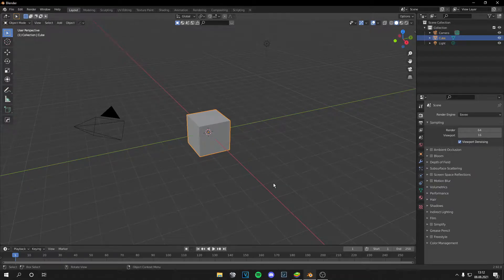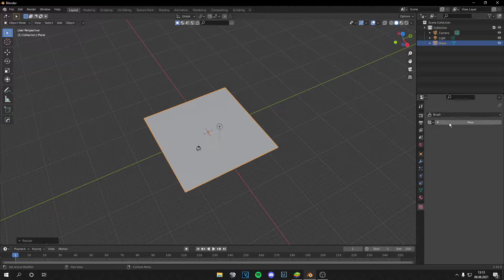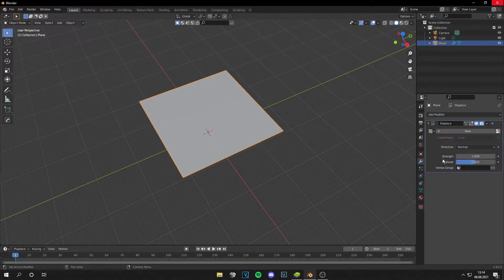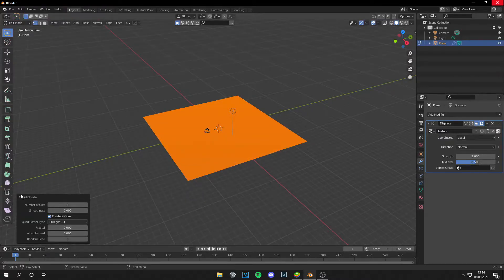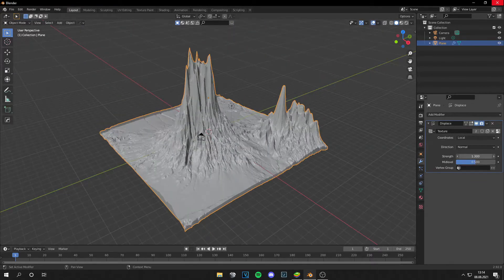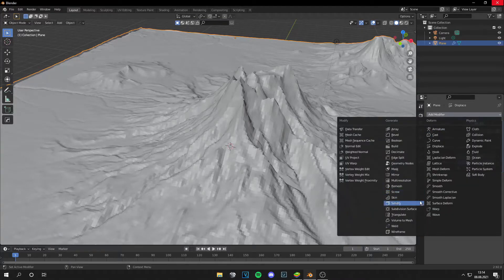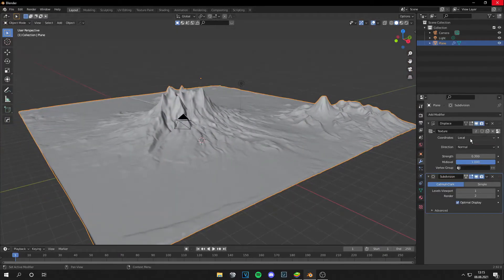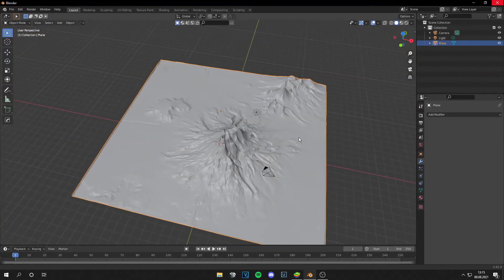How to use the DISPLACEMENT MODIFIER in Blender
Hey guys,
In this tutorial I will show you how to use the displacement modifier in Blender. This method is really nice because it works in both Eevee and Cycles and it is great for creating mountains and stuff.